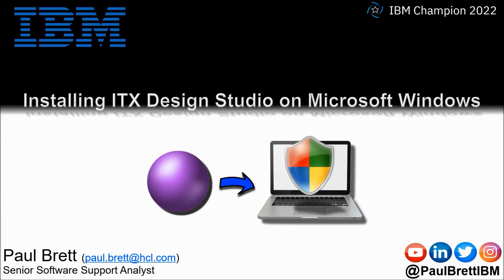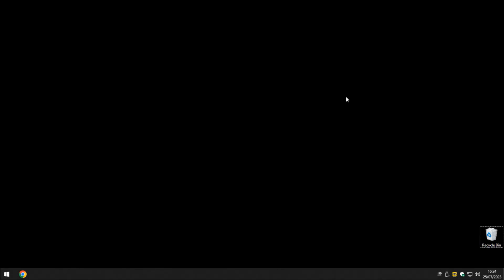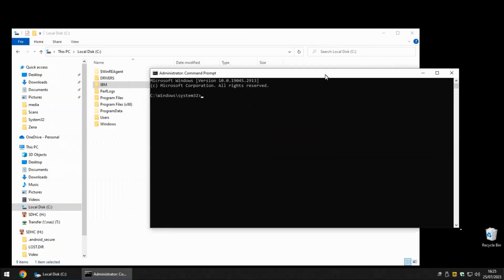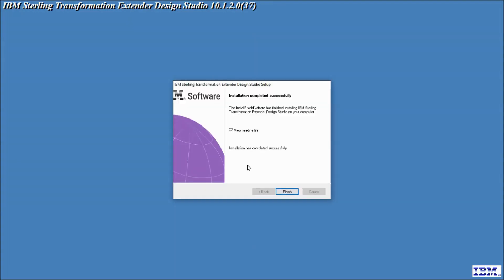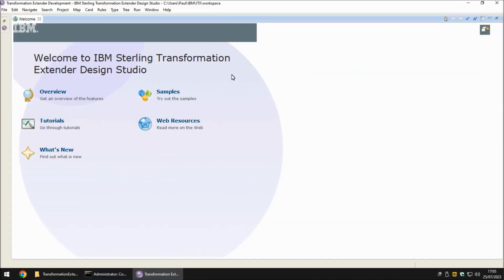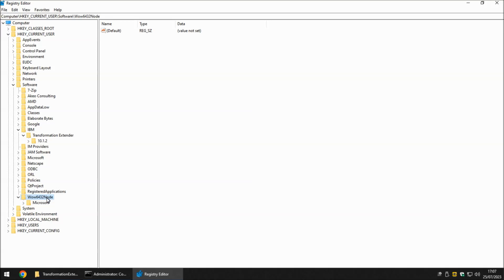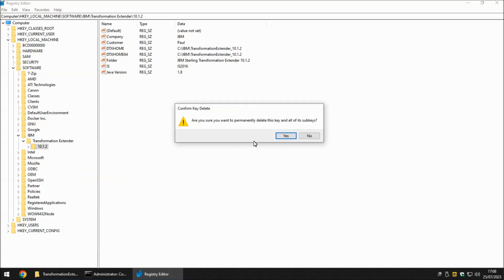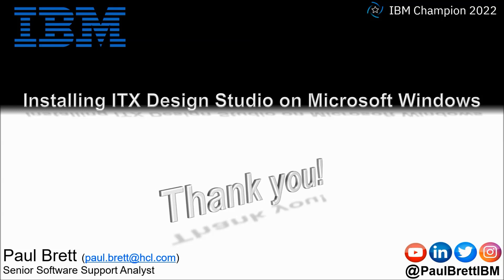Installing ITX Design Studio on Microsoft Windows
It may seem real simple, but installing the IBM Transformation Extender Design Studio can come with a couple of ‘gotchas’!

In today’s high-security user endpoints (desktop and laptop PCs) getting a successful and useable Design Studio installation is easy, if you follow a few simple steps:

- Prepare your installation directory (full control for users)
- Start the process from a known good shell (Command Prompt / Powershell) that has administrator authority
- Disable overly-protective Anti-Virus software if necessary